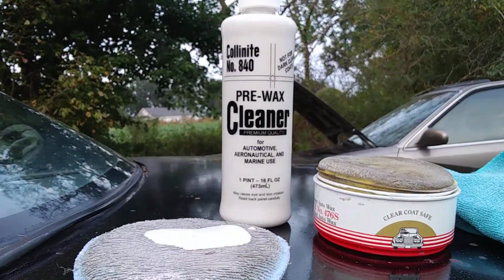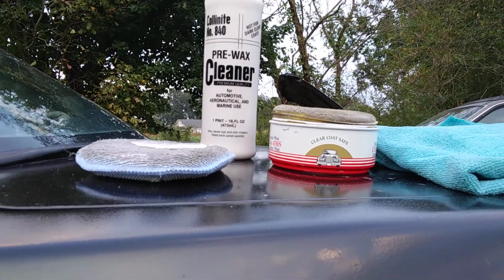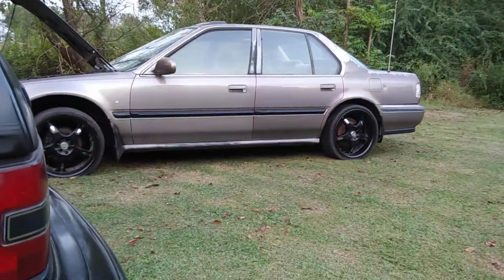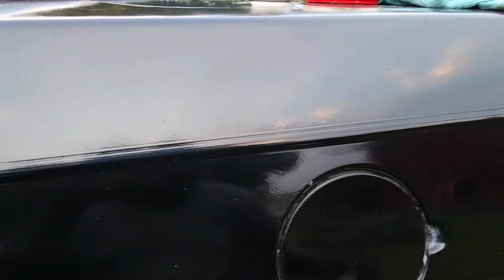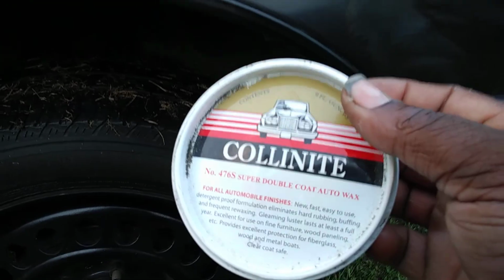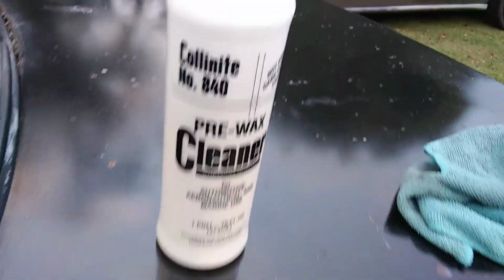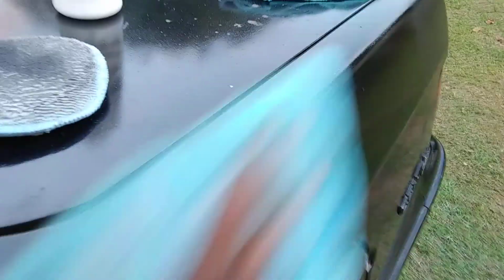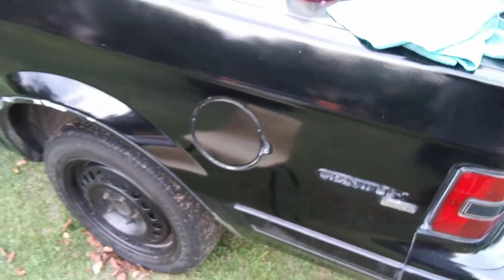Collinite pre wax cleaner test review on dark color